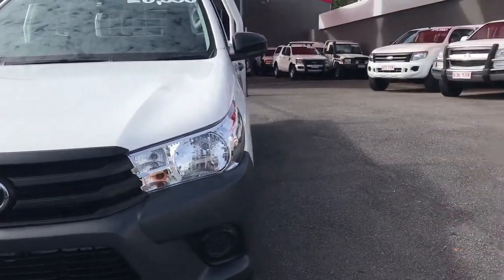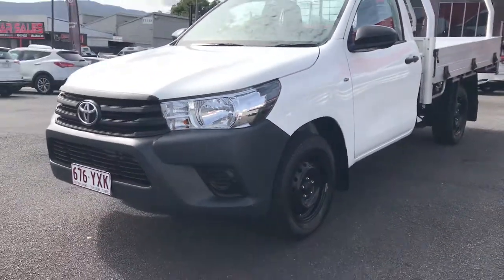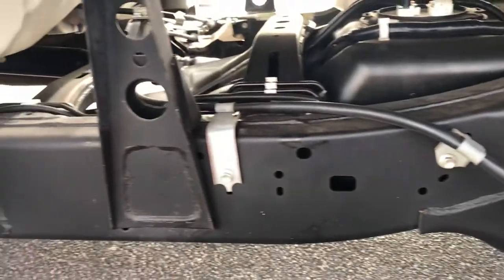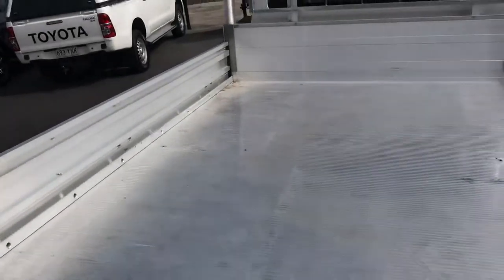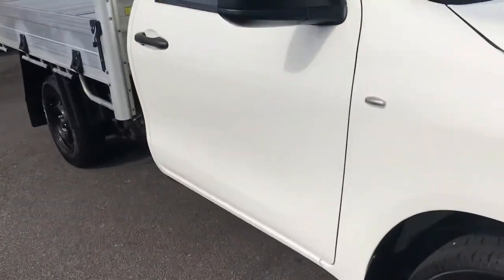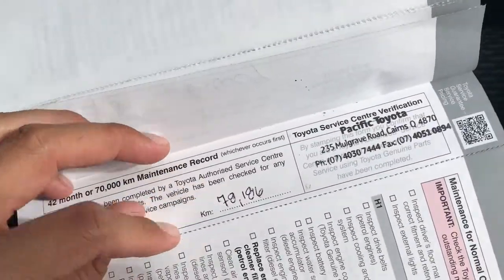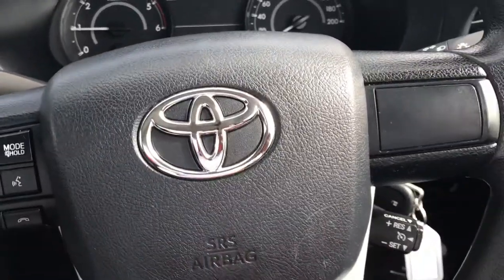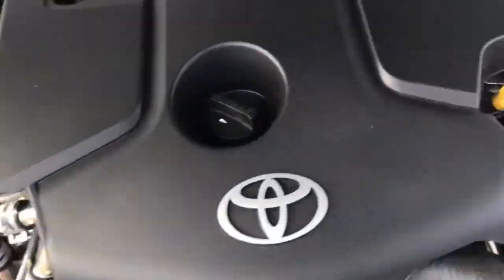2017 Toyota Hilux Workmate S/Cab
2017 Toyota Hilux S/Cab  2.4 Turbo Diesel